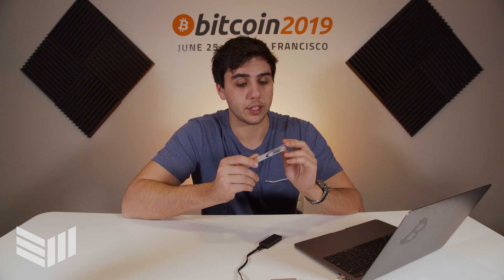CoolWallet S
Bitcoin Magazine’s Michael Taiberg reviews the CoolWallet S, a super-thin Bluetooth-enabled hardware wallet that is the size of a credit card. The wallet also supports a variety of different coins and allows users to trade coins from its mobile app, which is supported by both iOS and android.